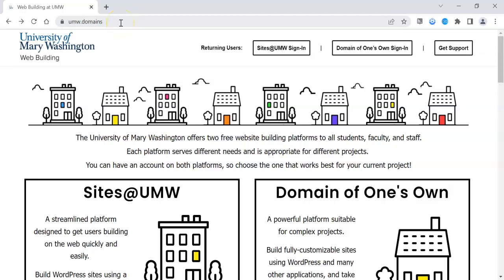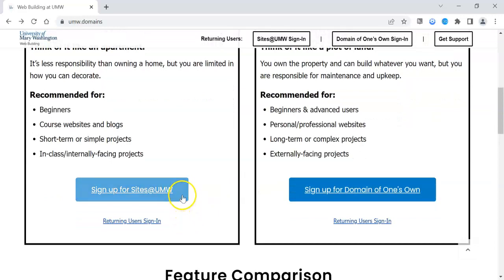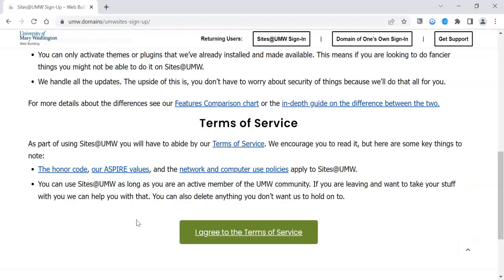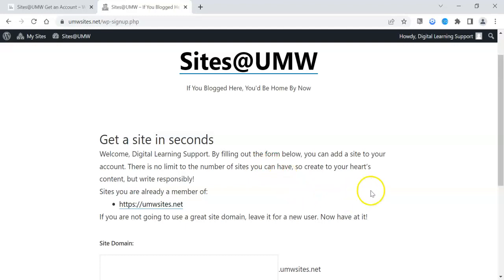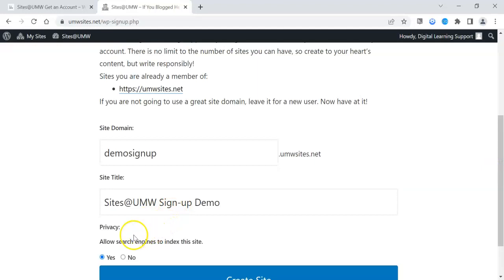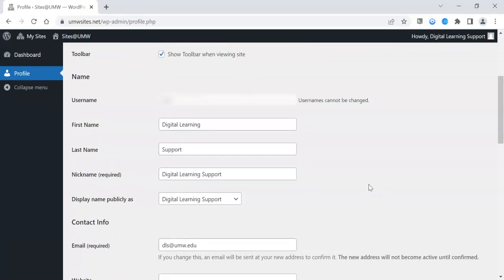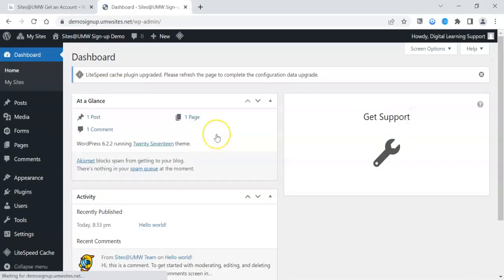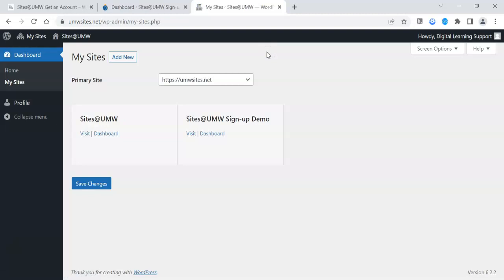Signing Up on Sites@UMW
Getting started with Sites@UMW platform. Include creating an account, your first site, and updating your profile.